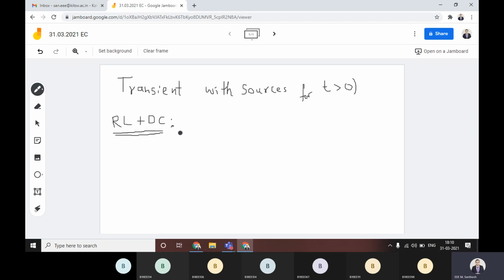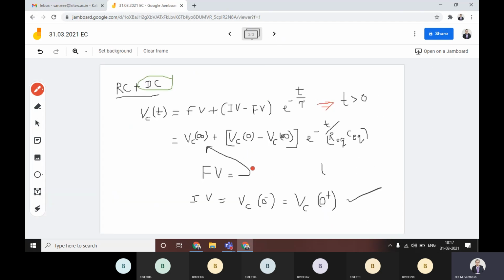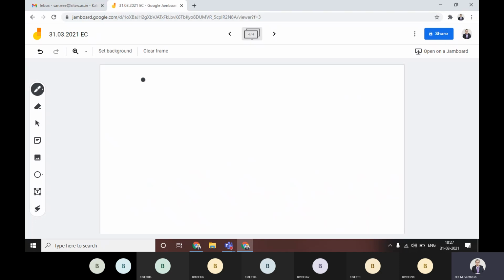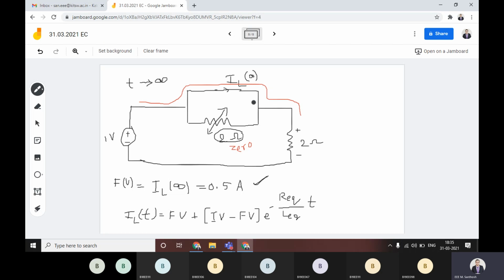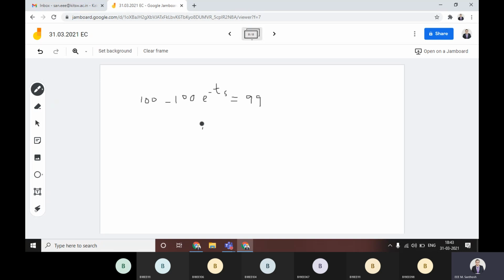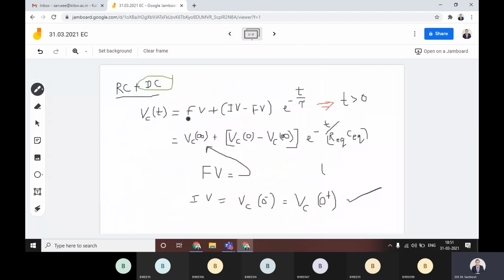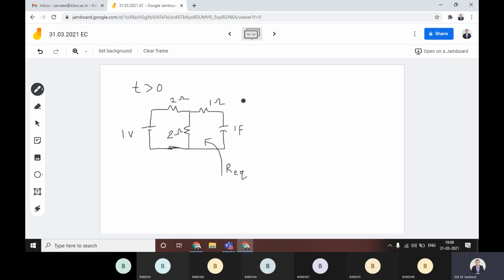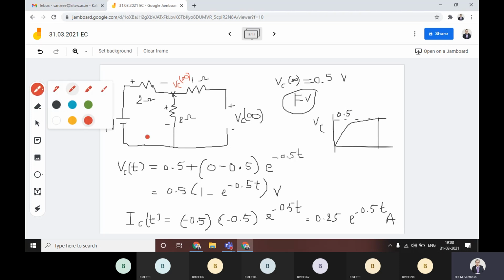Electric Circuits for EEE-16 31.03.2021